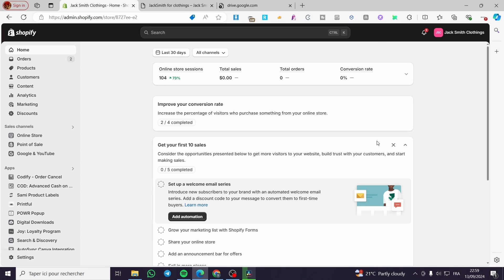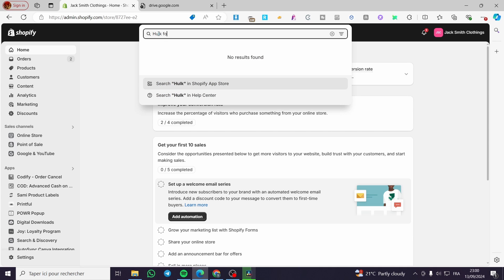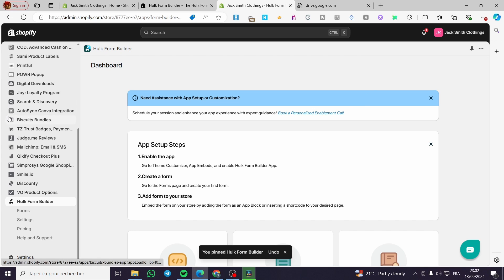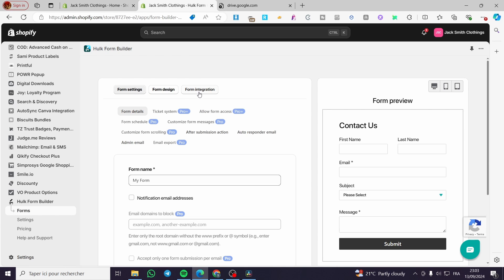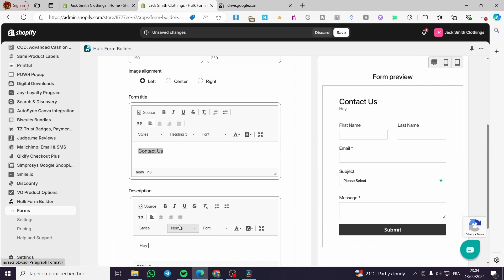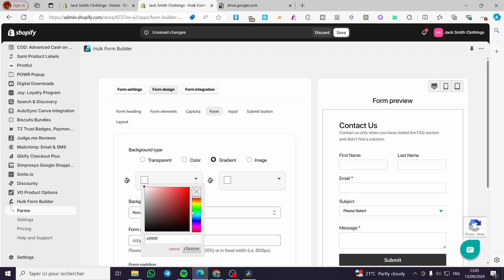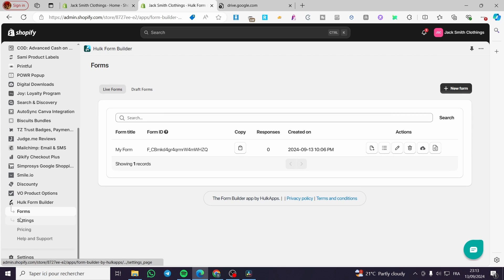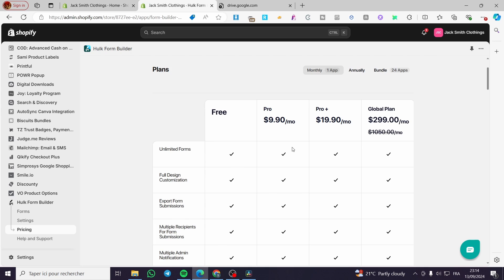Hulk Form Builder Shopify App Tutorial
If you are looking for a video about Hulk Form Builder Shopify App Tutorial, here it is!